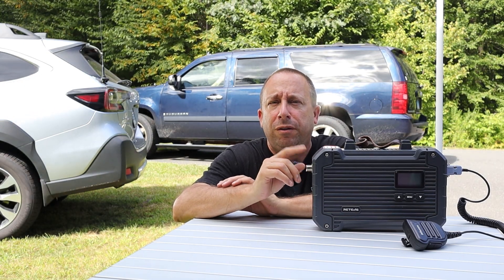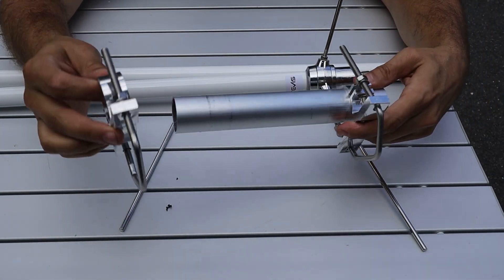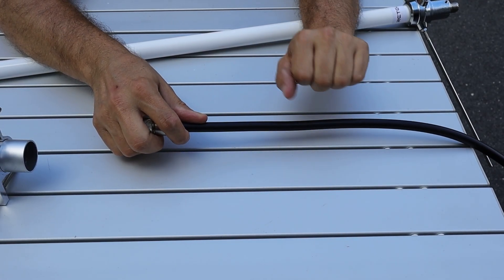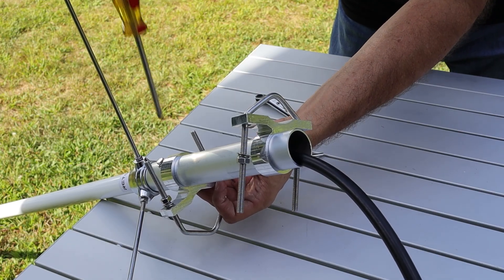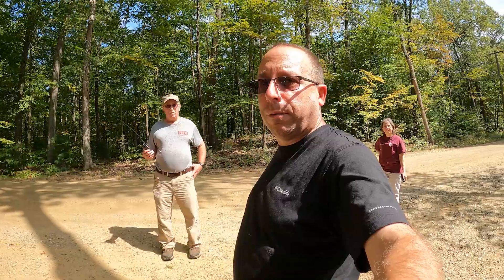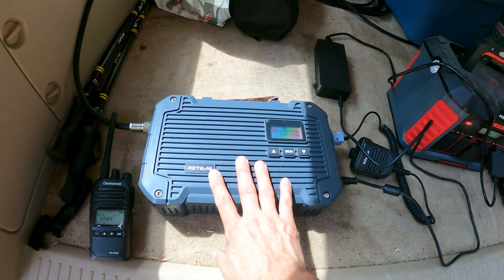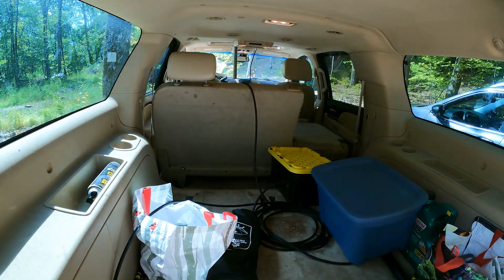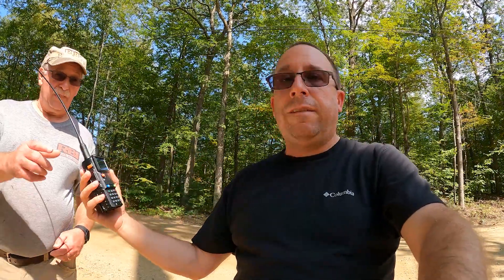Real World GMRS / Ham Radio Repeater Demonstration - Retevis RT97L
Let's try a real world repeater test with the Retevis RT97L and see how far we can extend the range of our handheld radios

▼ CONNECT!